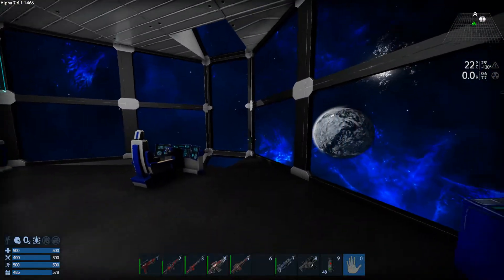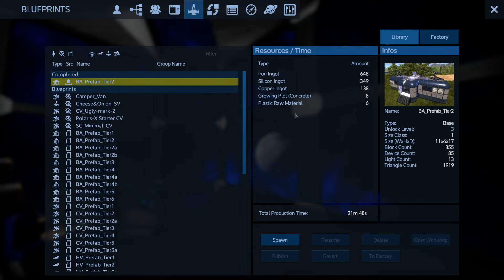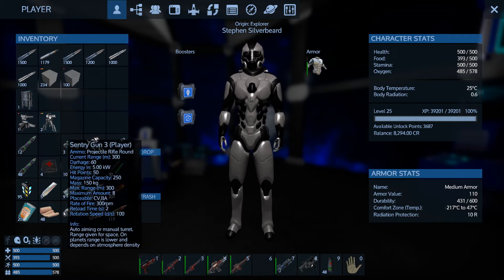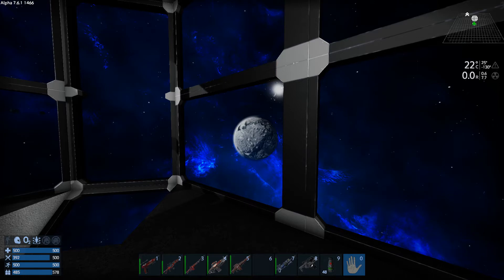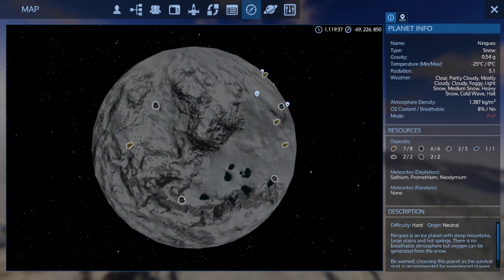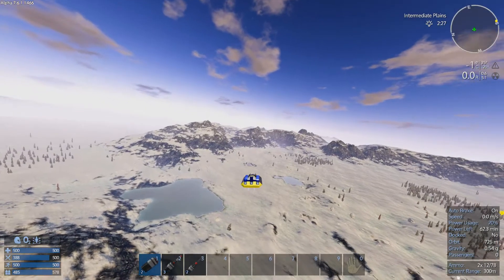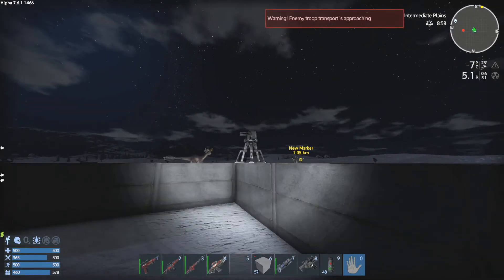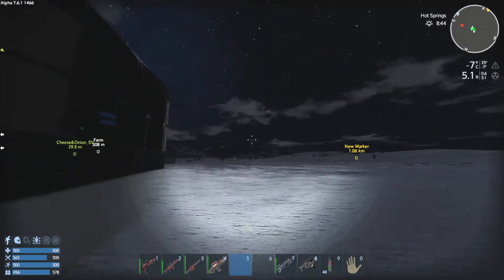New Base :: Empyrion Galactic Survival Omicron Gameplay (Alpha 7.6) : #39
Empyrion - Galactic Survival (Update Alpha 7.6) is a 3D open world space sandbox survival game. Build powerful ships, mighty space stations and  planetary bases to explore and exploit a variety of different planets and discover the mysteries of Empyrion!

This series concentrates on setting up a base and surviving on the desert planet Omicron.  This hot airless planet presents a challenge to the player looking to develop a deeper understanding  of the game.  Surviving this hostile environment involves managing the character's oxygen supply whilst dealing with the multiple hostile life forms.